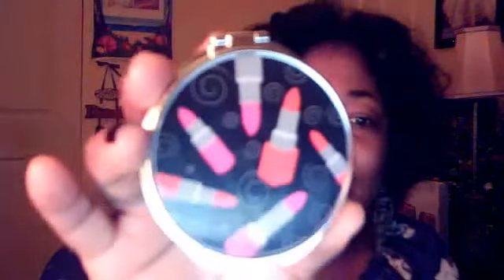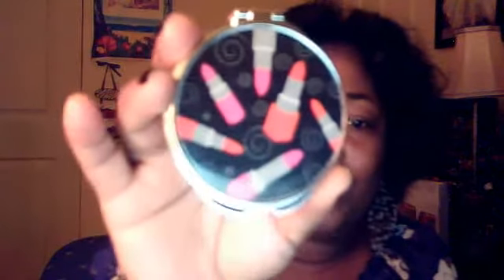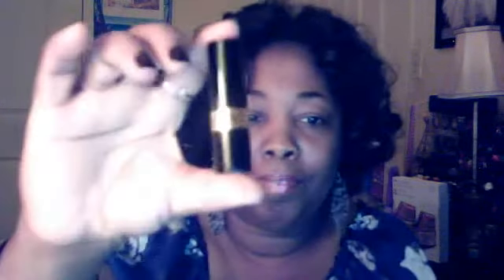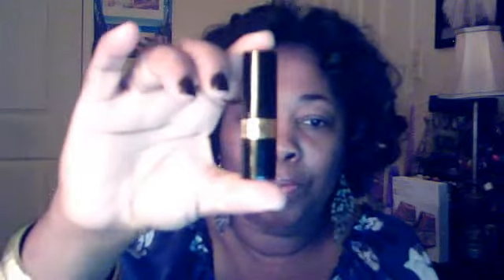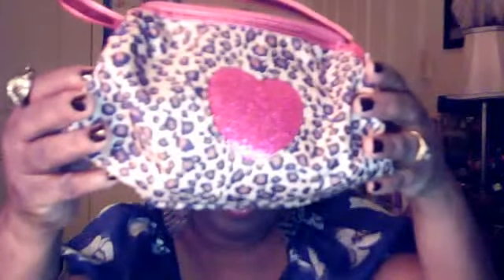What's In My Leopard Cosmetic Bag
Lipsticks, Lipgloss, Brush and More. Dont' forget to stay Classy, Sassy and Real